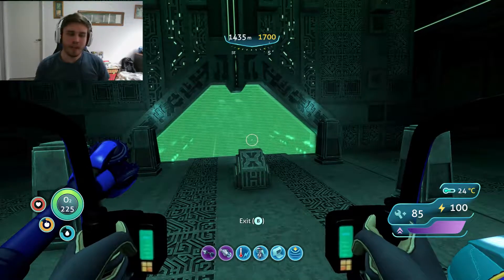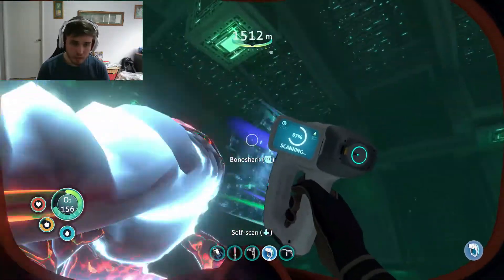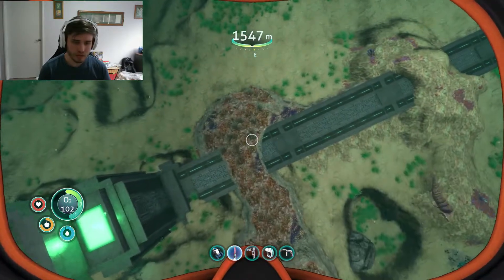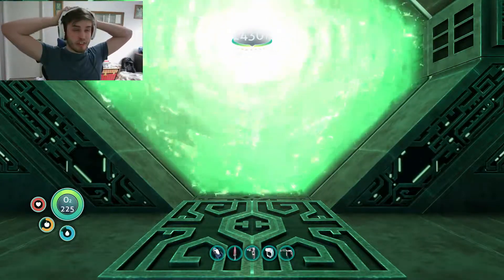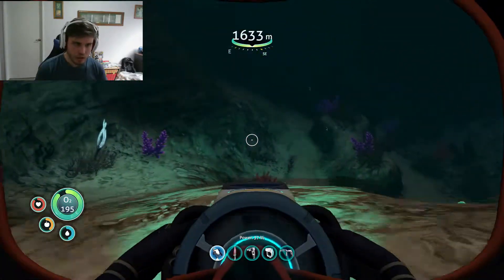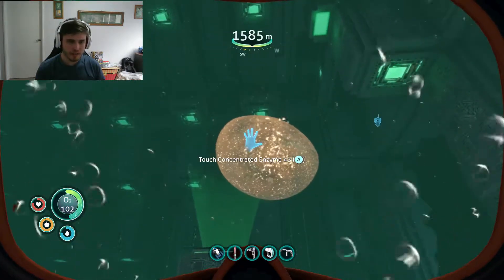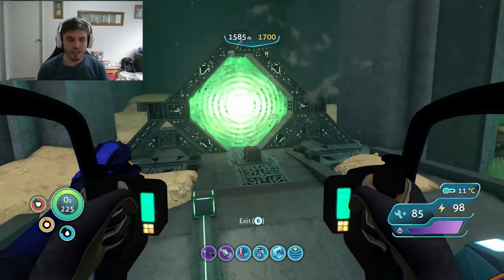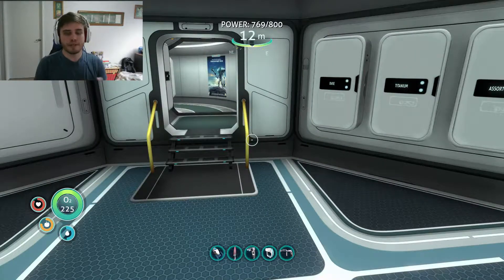CURING THE DISEASE! | Subnautica #7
Hey, what's up guys, in today's episode we are deep down in the ocean and about the meet the Sea Emporer in person for the first time. Hopefully, we'll be able to cure the disease that is ravaging our body